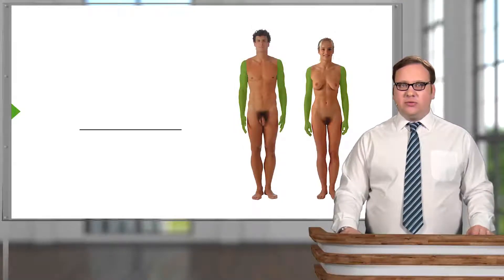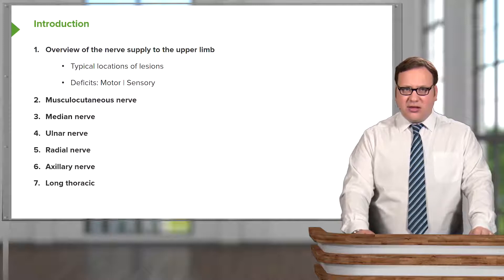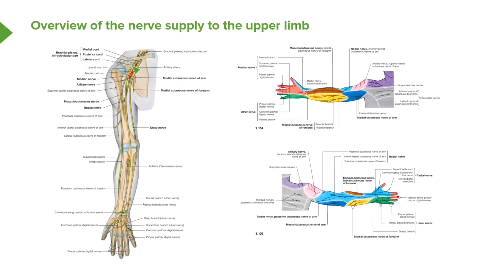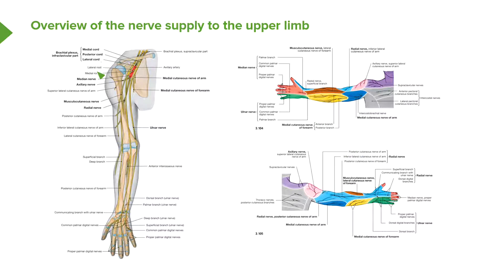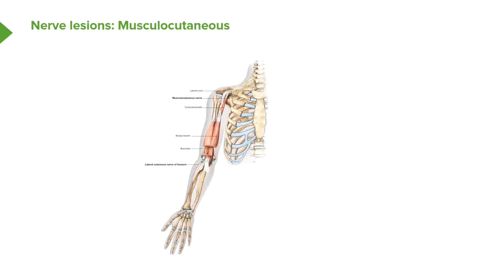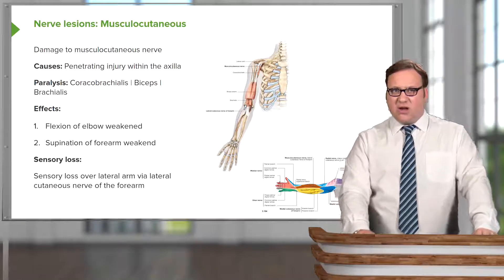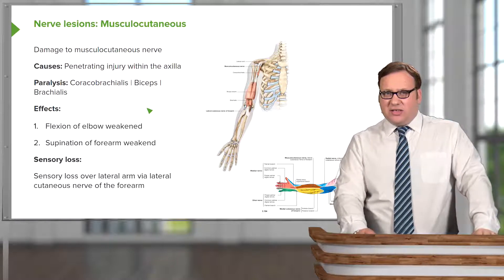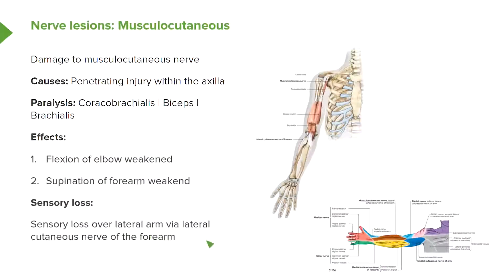Musculocutaneous Nerve – Nerve Lesion of Upper Limb